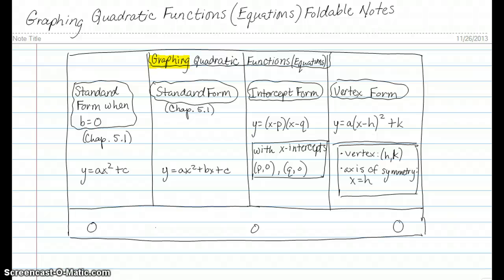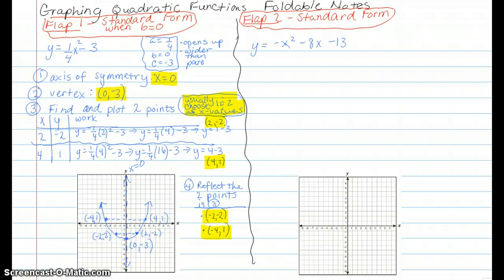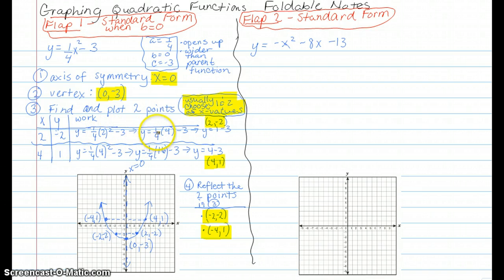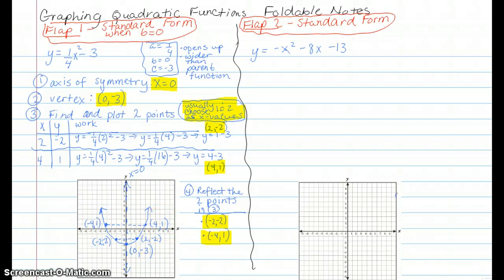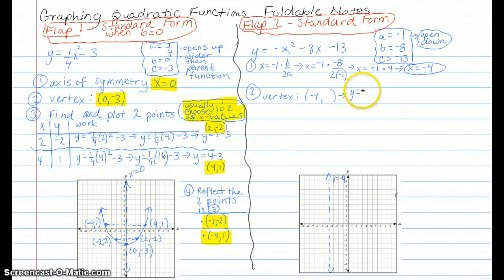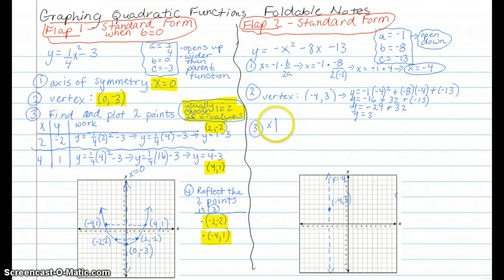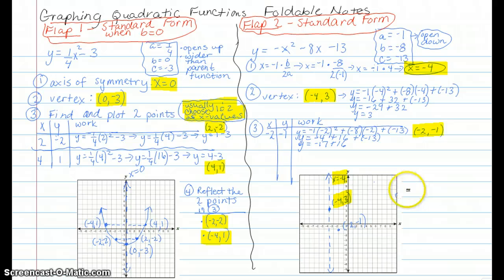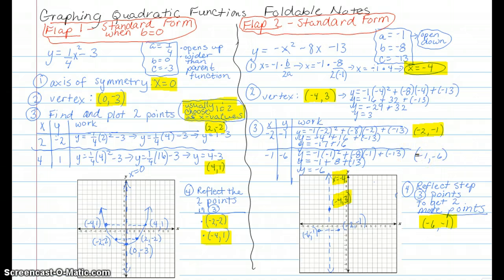#1 Foldable notes-Graphing Quadratic Functions